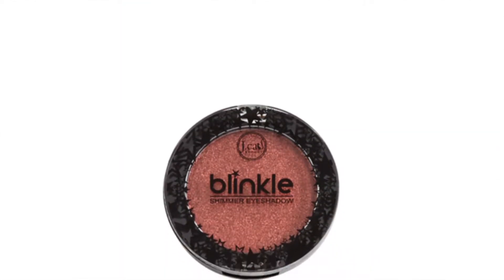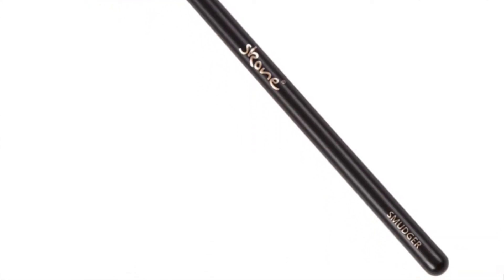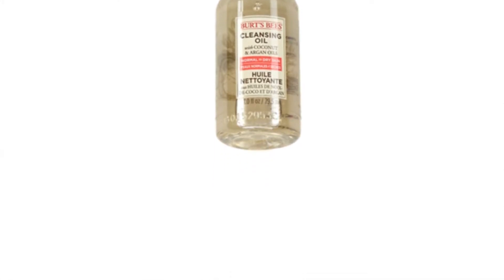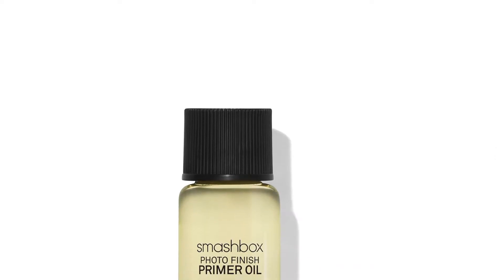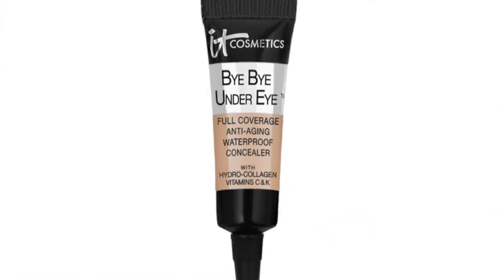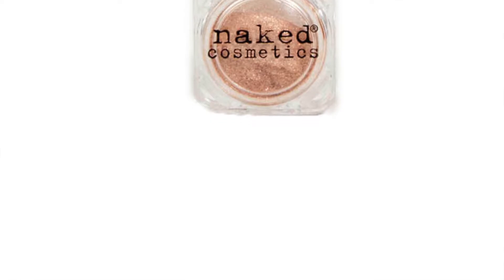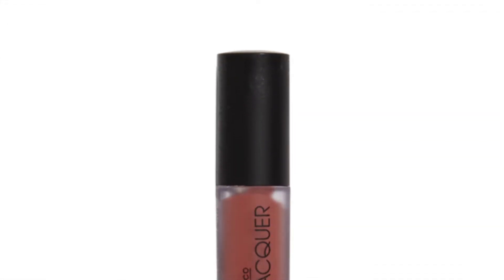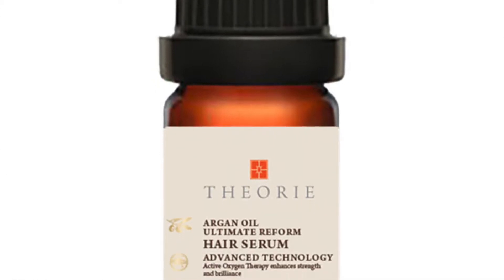ipsy Review and Preview: January /February 2016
It has been another month!! Take a peek in my February bag!!

Don't forget to click the thumbs up button if you like these kinds of videos.